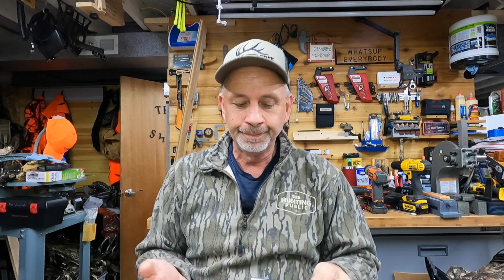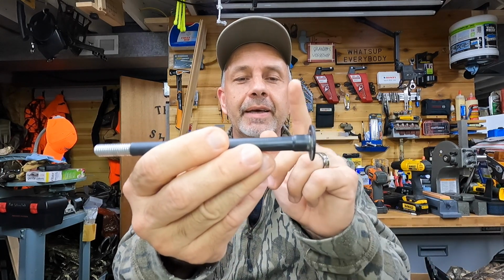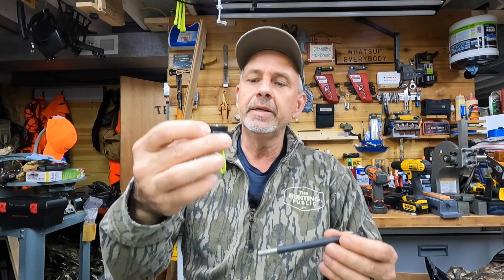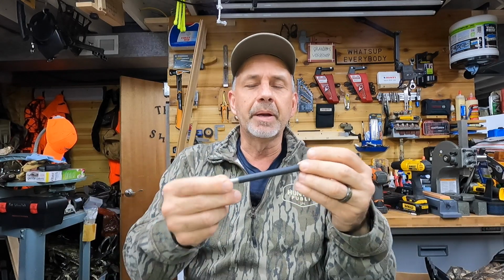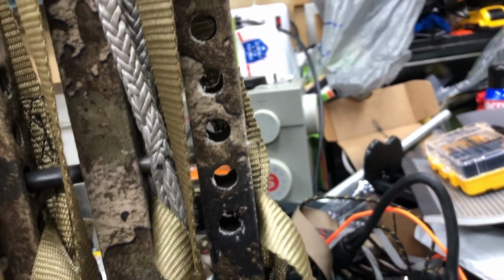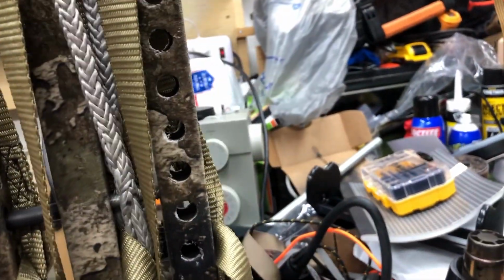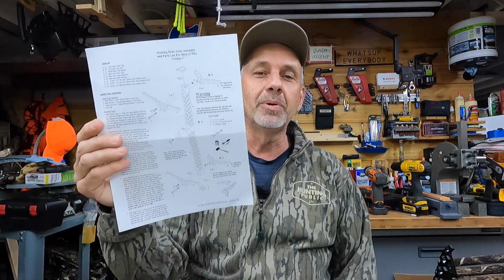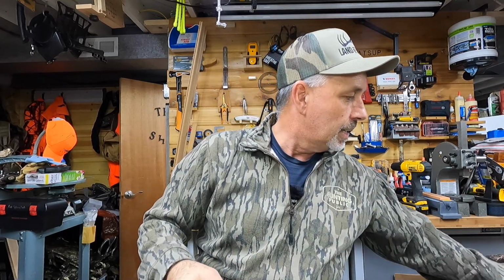Beast Stick Rod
I have changed the Beast Stick Rod a little, looks better and can be adjusted to carry different amount of sticks.  Yes I can make one for u, just reach out.